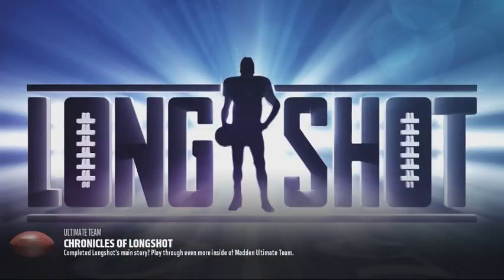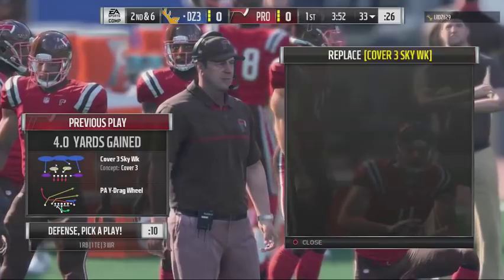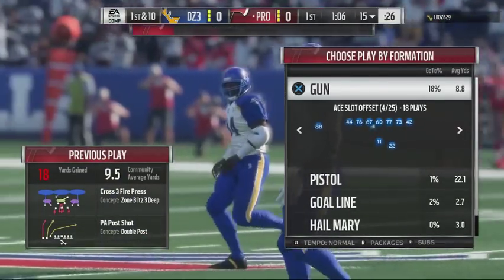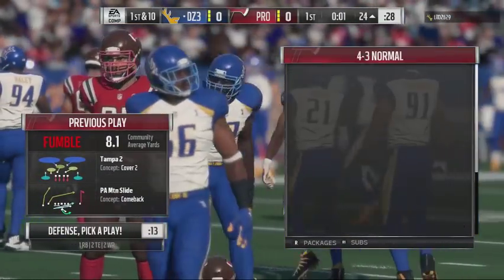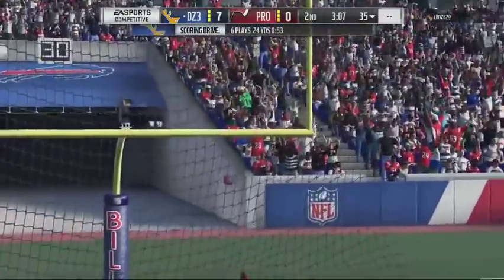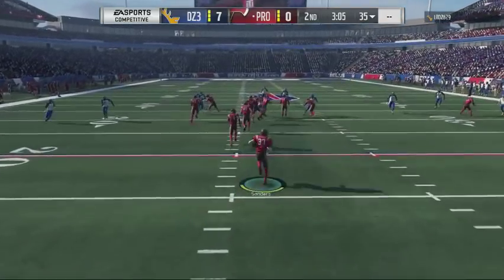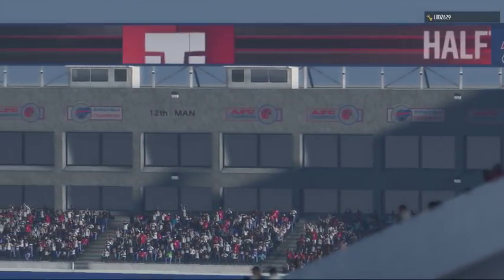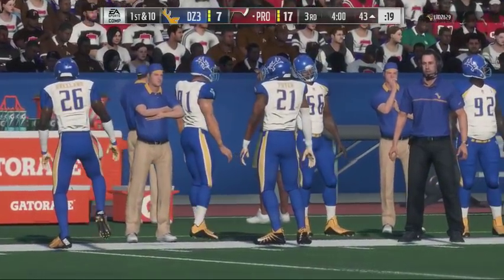Madden 18 FULL GAME SALARY CAP #2 - FEATURING ALTERNATIVE PB - GLITCH ROUTE EXPOSED